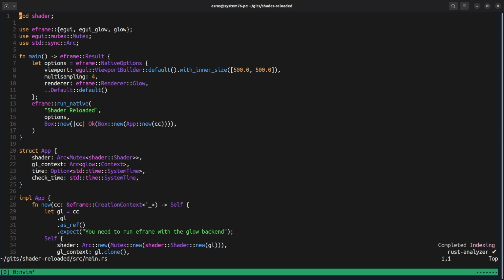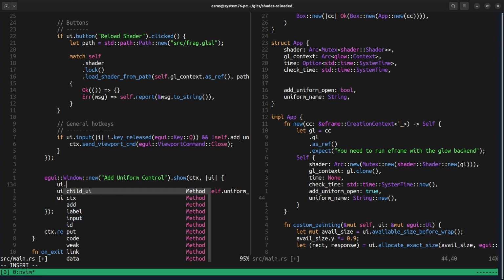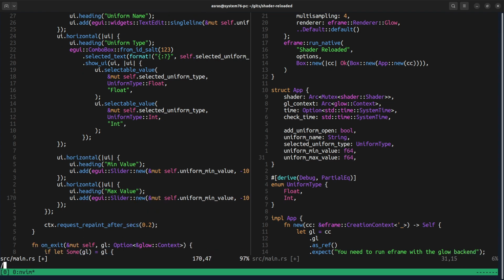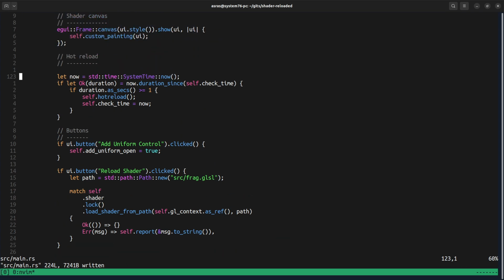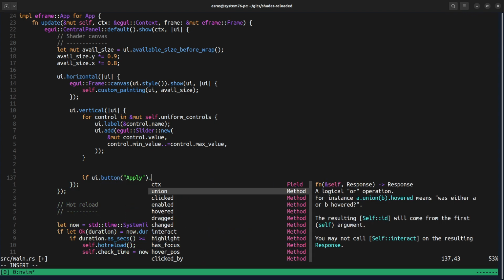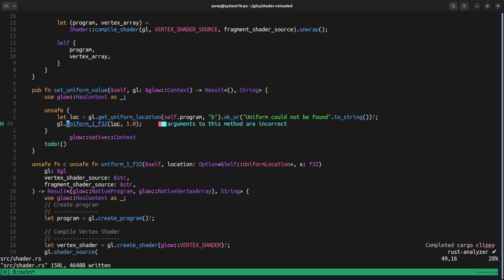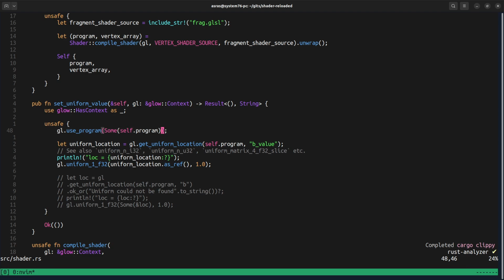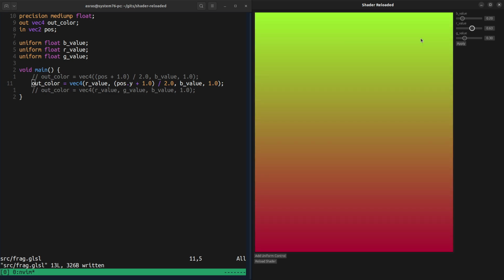Making a Shader Editor | Uniform Controls